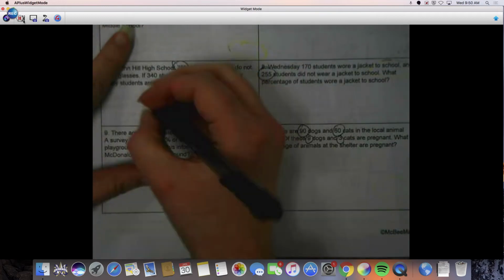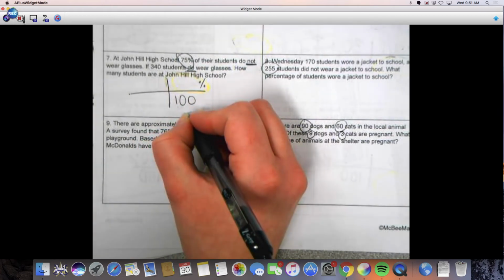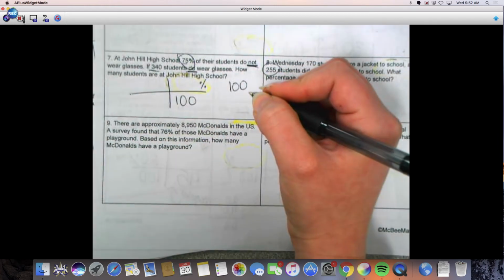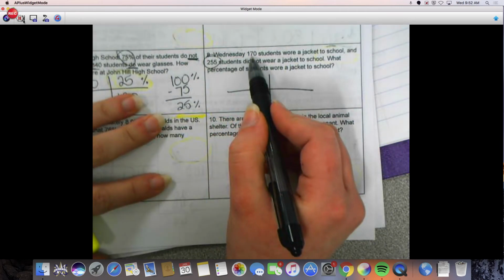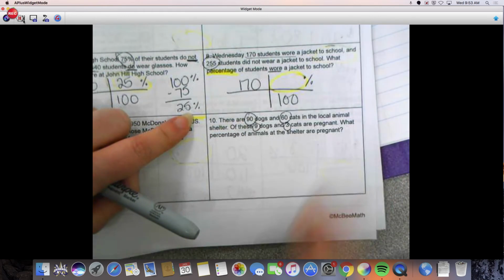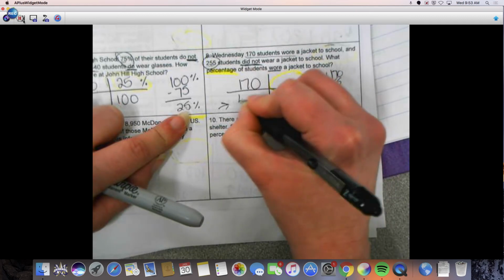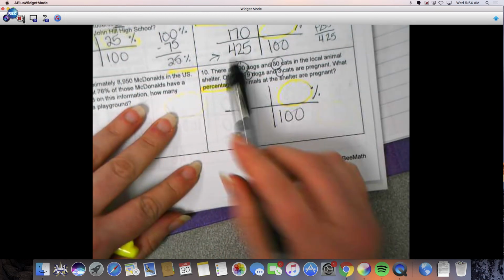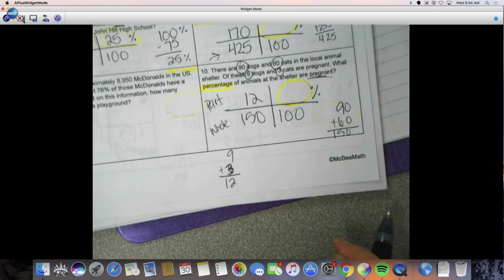Proportion Set Up 4